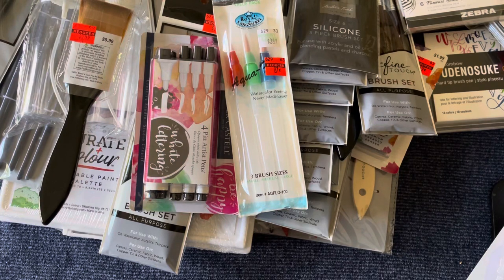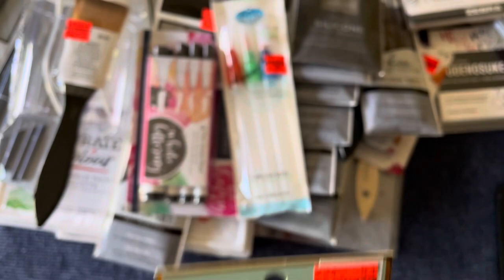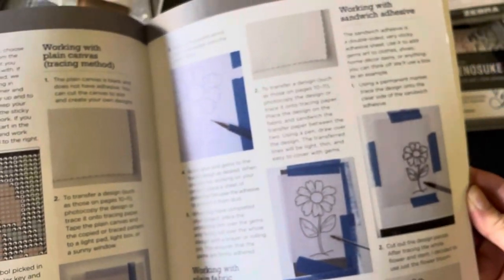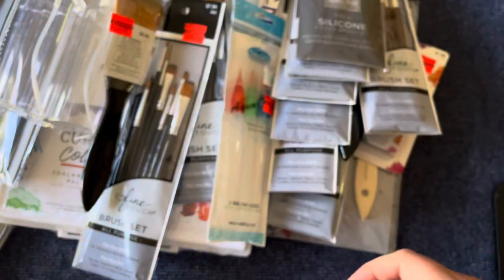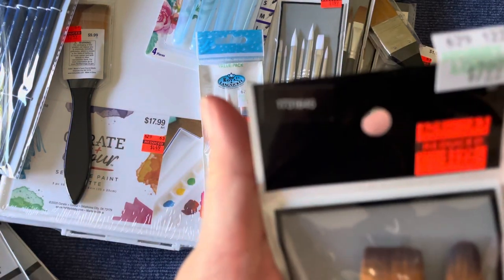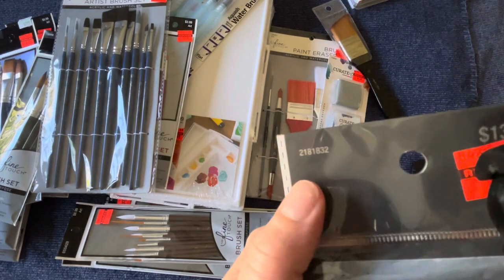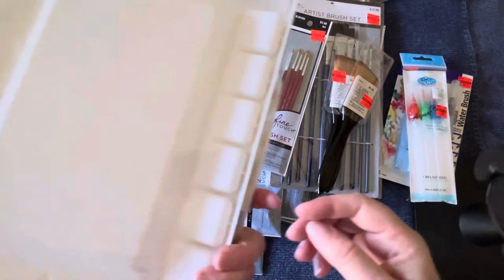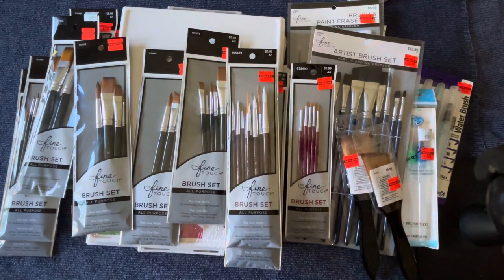Hobby Lobby clearance - paintbrushes and pens! June 2023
Come see what I found on clearance so far in the fine arts department at Hobby Lobby. Lots of paintbrushes, pens and other art supplies.

I post more pics on my IG account, @mommavincex5, because there is plenty that I leave behind!